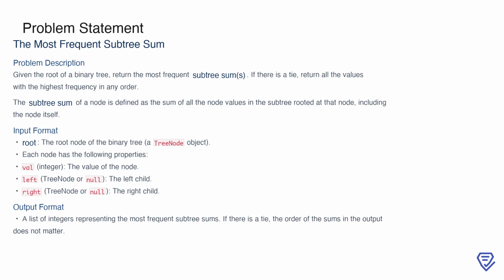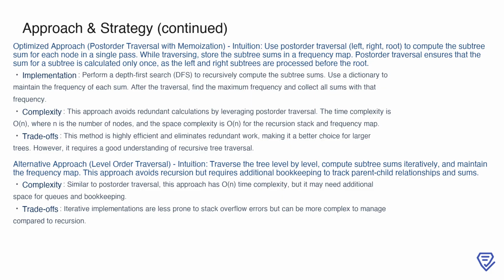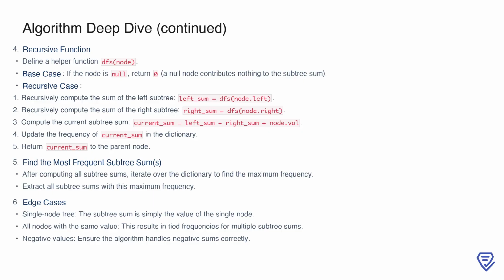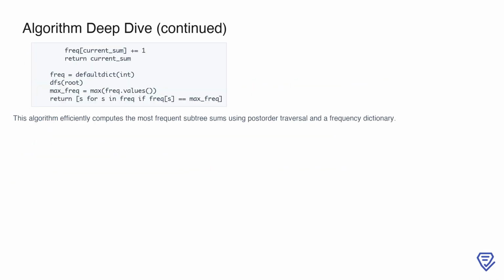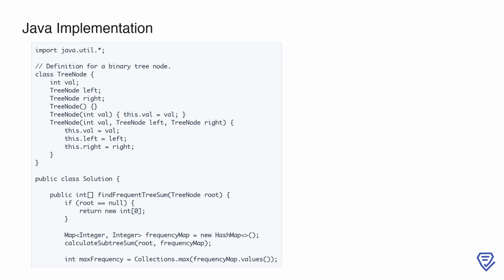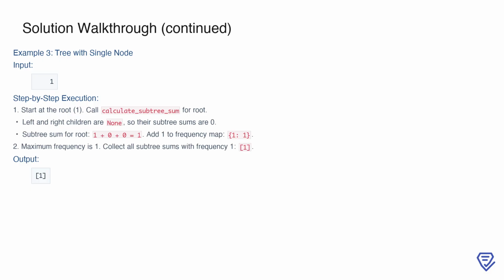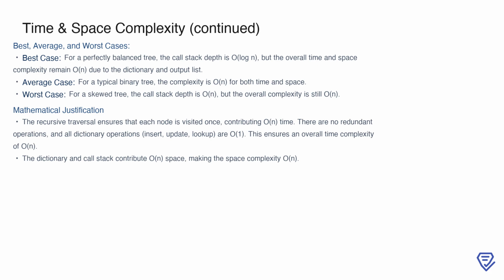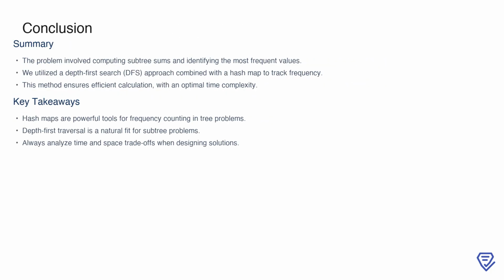LeetCode 1596: The Most Frequent Subtree Sum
Difficulty: Medium

📚 Topics: Array, Binary Tree, Depth-First Search, Math, Queue

⏱️ Timestamps:
00:00 - LeetCode 1596: The Most Frequent Subtree Sum
00:19 - Problem Statement
01:01 - Problem Statement (continued)
01:42 - Problem Statement (continued)
02:17 - Problem Statement (continued)
02:55 - Approach & Strategy
03:45 - Approach & Strategy (continued)
05:01 - Approach & Strategy (continued)
06:03 - Approach & Strategy (continued)
06:49 - Algorithm Deep Dive
07:56 - Algorithm Deep Dive (continued)
09:09 - Algorithm Deep Dive (continued)
10:21 - Algorithm Deep Dive (continued)
11:18 - Algorithm Deep Dive (continued)
12:15 - Algorithm Deep Dive (continued)
13:12 - Python Implementation
14:32 - Python Implementation (continued)
15:25 - Java Implementation
16:14 - Java Implementation (continued)
17:08 - Solution Walkthrough
18:27 - Solution Walkthrough (continued)
19:26 - Solution Walkthrough (continued)
19:58 - Time & Space Complexity
20:50 - Time & Space Complexity (continued)
21:53 - Time & Space Complexity (continued)
22:42 - Time & Space Complexity (continued)
23:38 - Common Variations & Tips
24:46 - Common Variations & Tips (continued)
25:58 - Common Variations & Tips (continued)
27:00 - Conclusion
27:18 - Thank You!